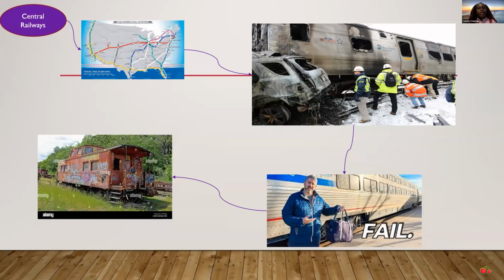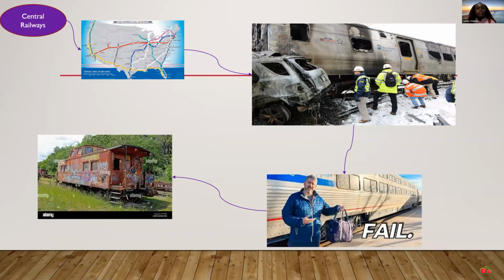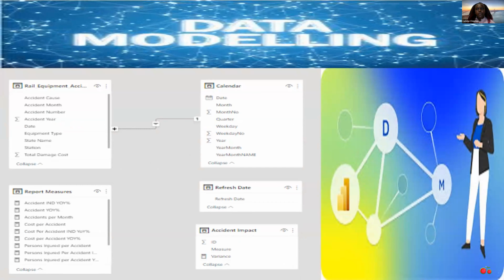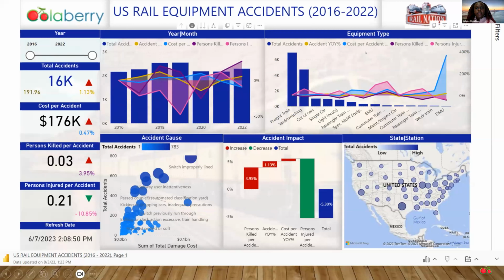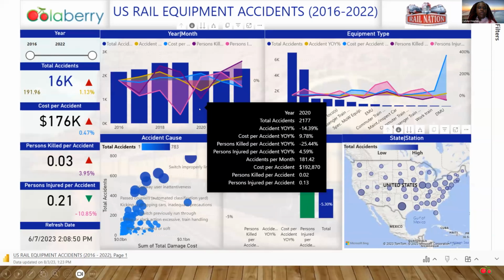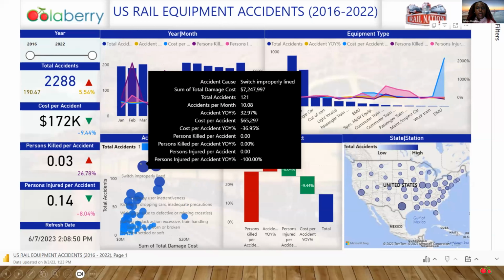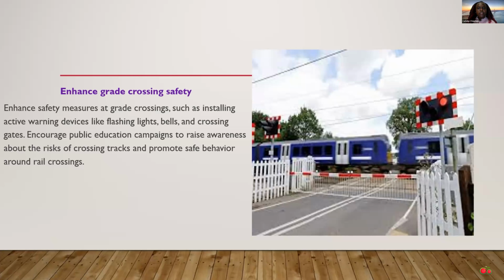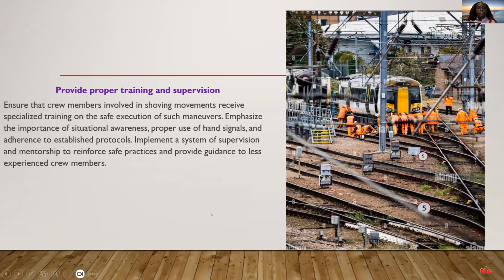Colaberry CAP Competition | US Rail Equipment Accidents 2016-2022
Have Questions?